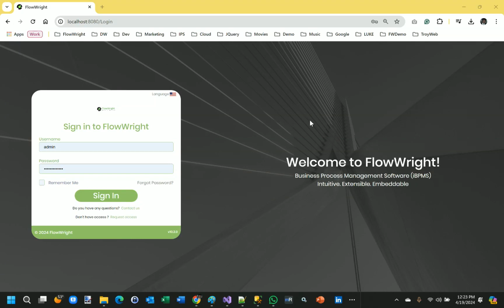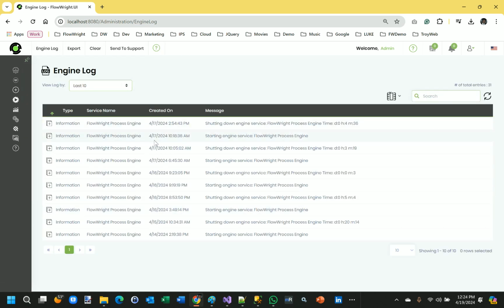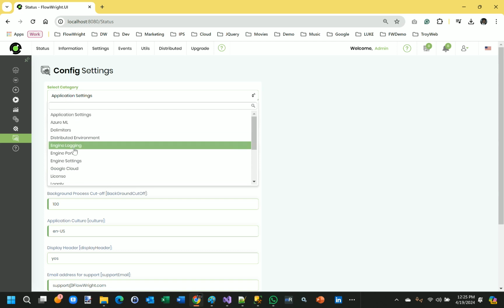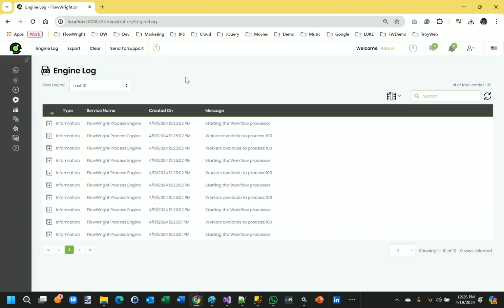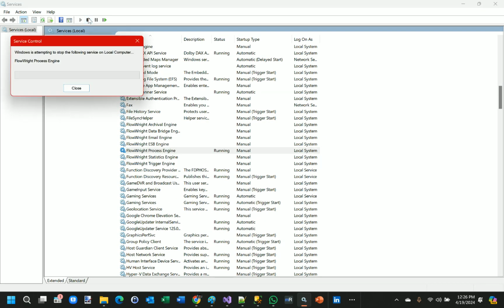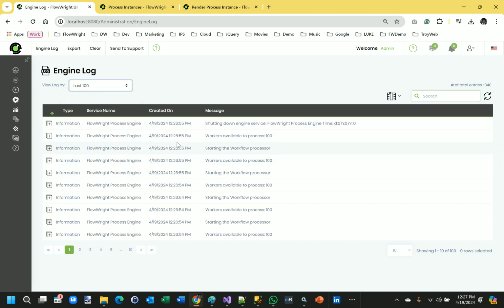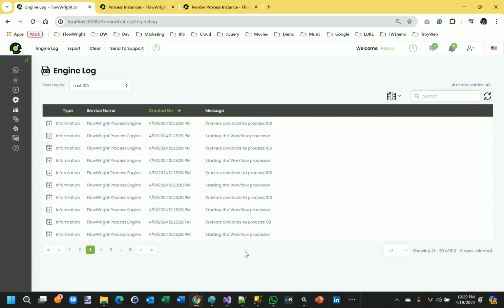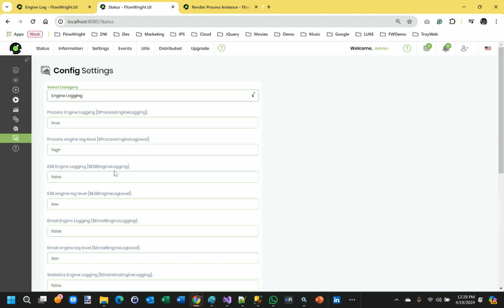FlowWright v10 Engine detail logging